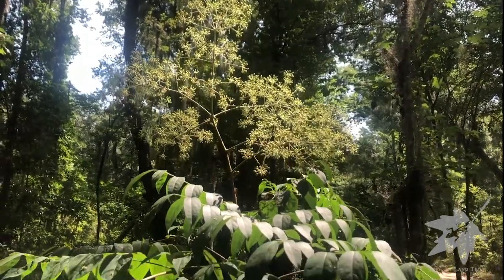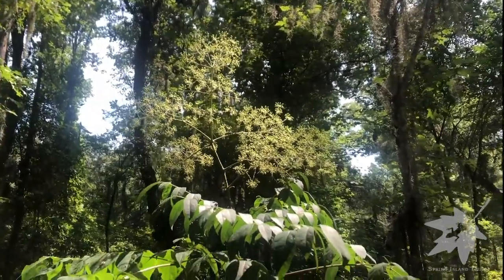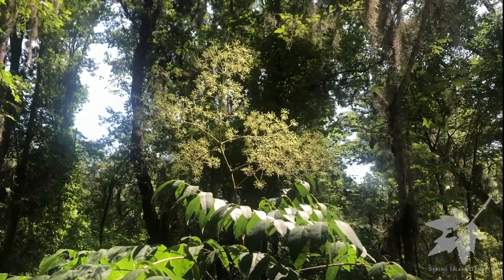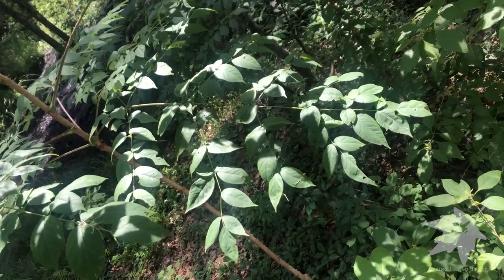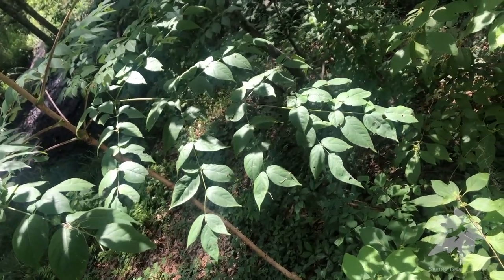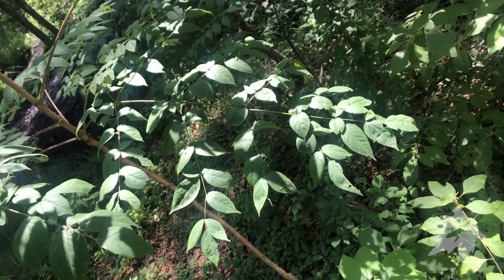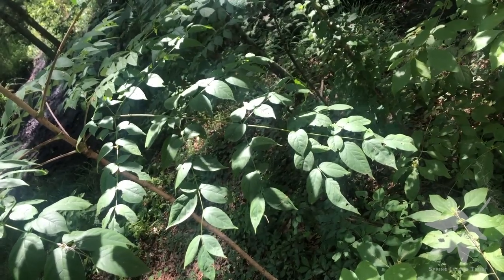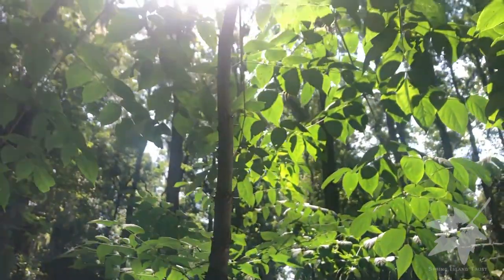Devil's Walking Stick